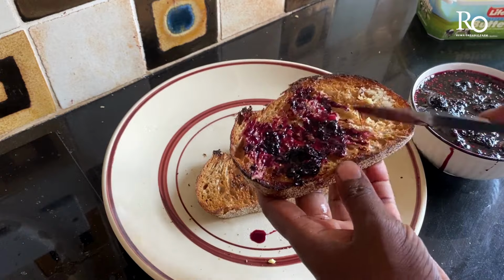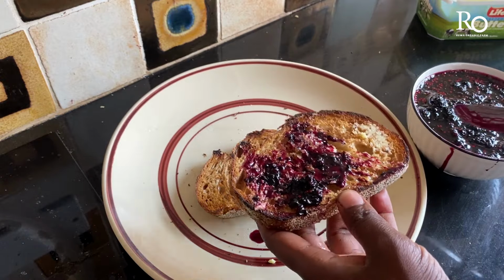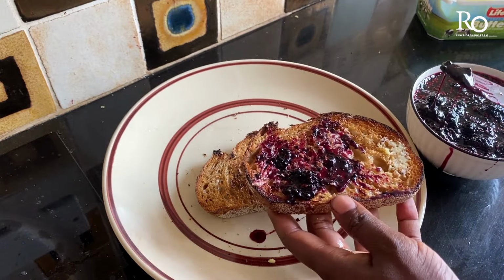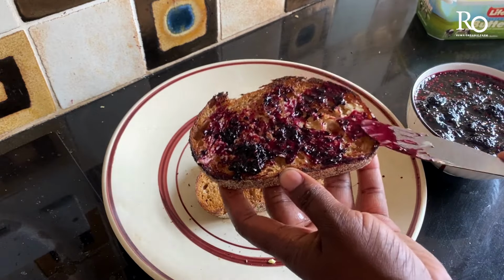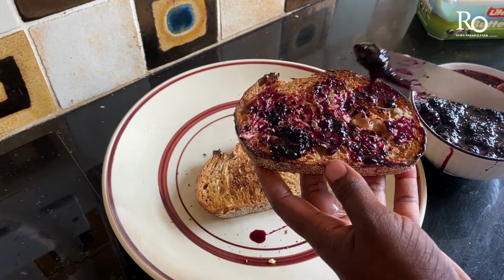Get READY for Zimbabwean Citizenship and Student Visa Options! I explain while making mulberry jam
For this mulberry jam and other berry jams I use equal amounts of fruit and sugar.

After many years in the diaspora and starting to think of retirement back home ,we ,(my wife and I) started to brainstorm different ideas.

 We settled on free range organic chicken farming! 🥚🐣🐓😍. We will also grow organic vegetables.

We have lived in the United Kingdom for just over 20 years with our five children who were all home educated.

While living in the U.K we became very aware of food standards because food was not the same as what we had left behind.

Very early on we started buying organic food and wild fish. We would like to continue on this path of healthy eating and growing our own food.

The chickens will be pasture raised. We are implementing a permaculture farming method.

We will also be using the regenerative agriculture approach to help the soils get all the necessary nutrients.

We bought the land which had lots of gum trees which took a lot of nutrients out of the soil. We need to add these back using the regenerative agriculture approach.

We will use this platform to share information we learn along the way.

There was a pond on the farm which has dried out but we need to revive it as part of permaculture farming.
What is regenerative agriculture?

Soil health and the regeneration of topsoil (the surface layer of soil) are the main priorities of regenerative agriculture. Going well beyond organic farming, regenerative agriculture is a system of agricultural practices and principles that increases ecosystem health, improving nutrients in foods, which almost become a by-product of the planet’s restoration.  *Soil Heroes*

What is permaculture?

It involves taking care of the earth and working with it. We will be using systems like rain capture and solar systems. Trying to be off grid as much as possible.